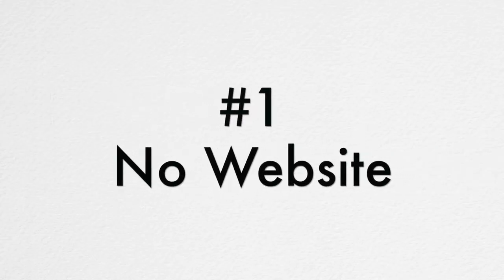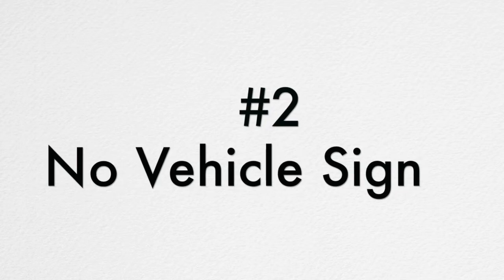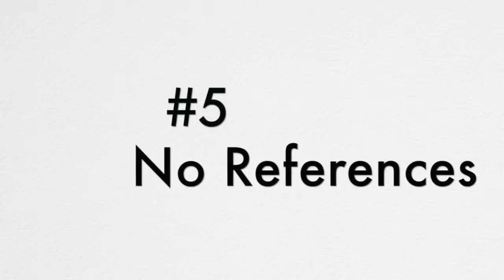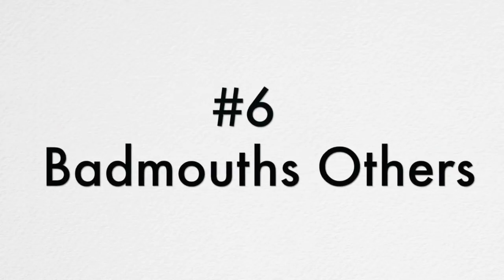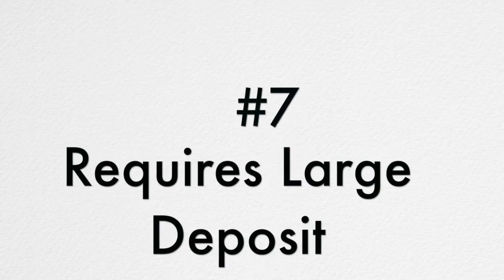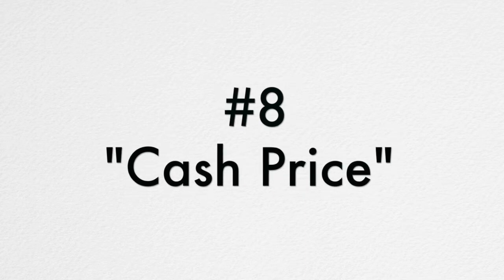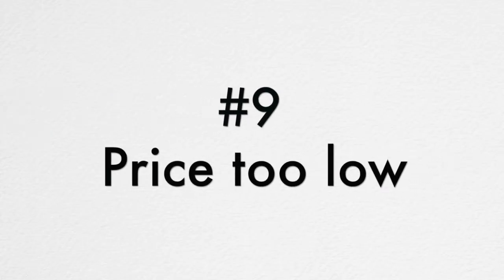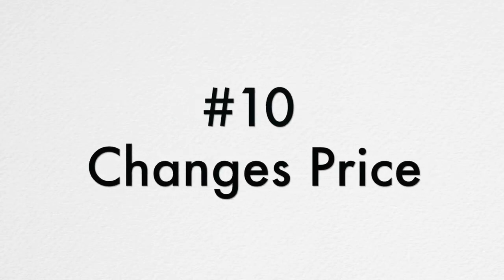10 Signs You are Dealing with an Unethical Paint Contractor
Learn how to hire a good paint contractor.  These are the signs that you need to look out for when hiring a painter.

Tulsa Painter, Tulsa Paint Contractor, Tulsa House painter